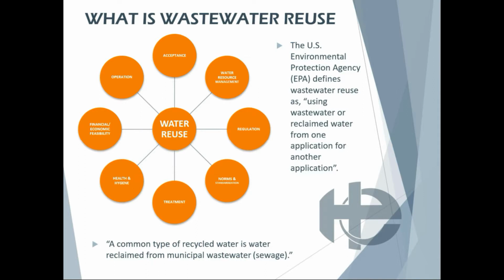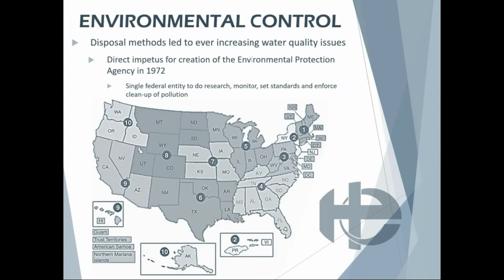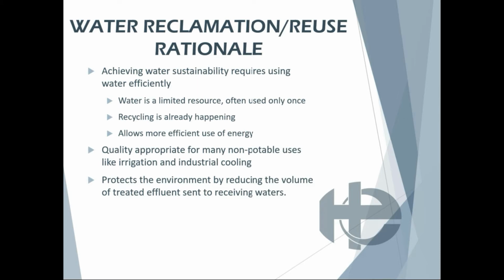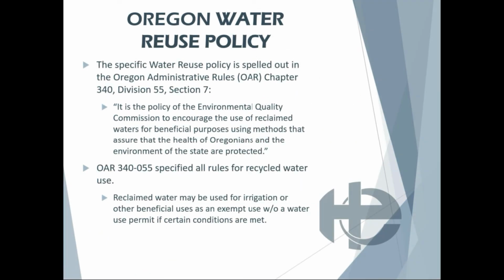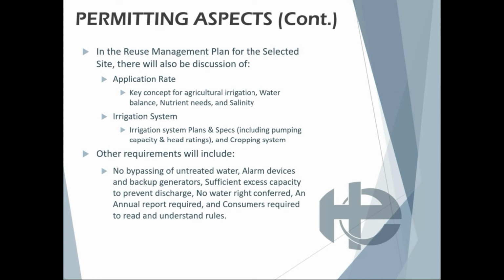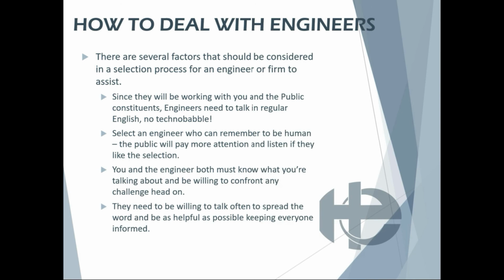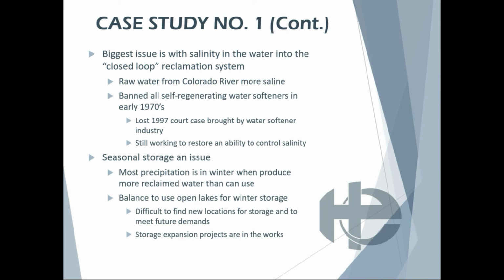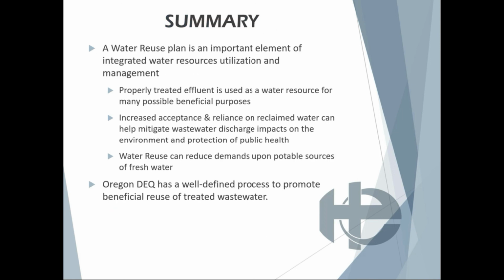Water Reuse as a Water Management Strategy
George Murgel's Presentation on Water Reuse as a Water Management Strategy for the 2021 Eastern Oregon Operators Conference.